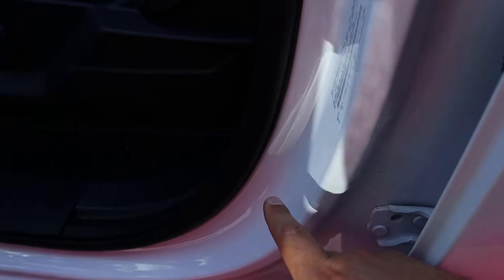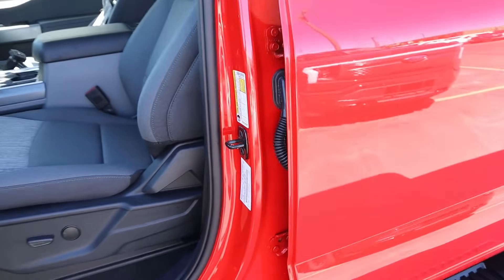Ford 7.3L V8 vs Ford 6.8L V8: Which Engine Is Best?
Today I compare a 2024 Ford Super Duty 7.3L V8 to a 2024 Ford Super Duty 6.8L V8!